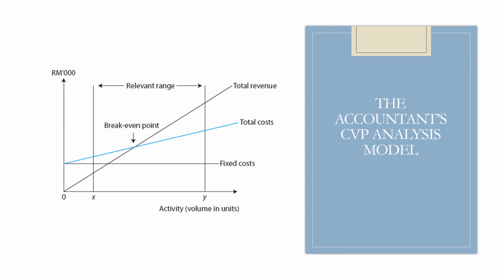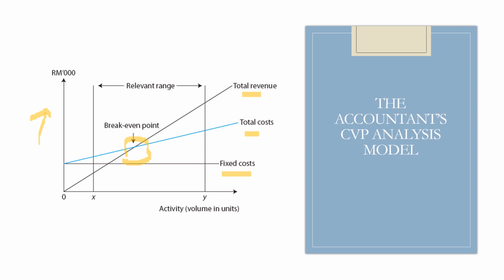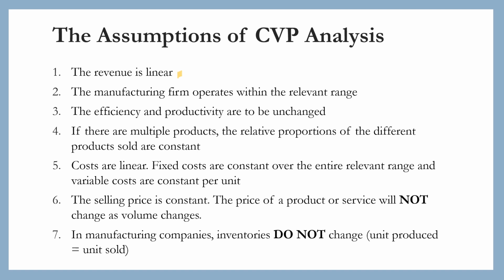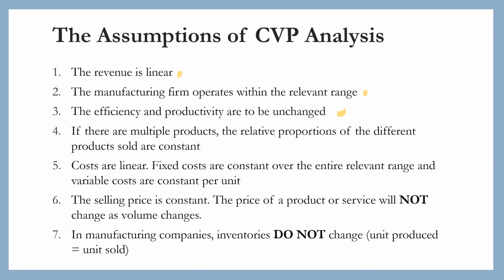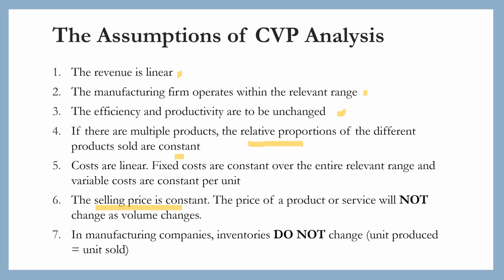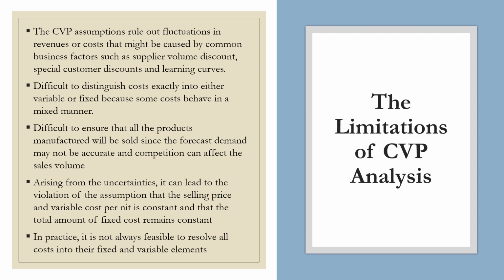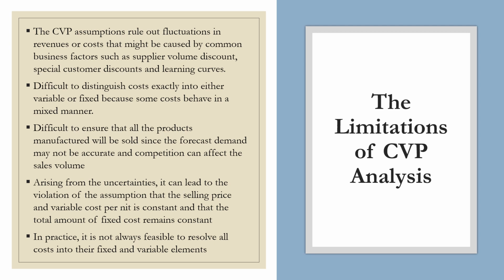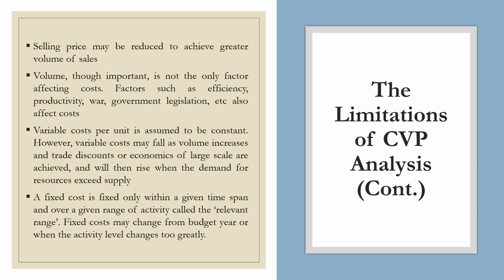Topic 4 Cost volume profit video part 1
BPQ1213 Management Accounting